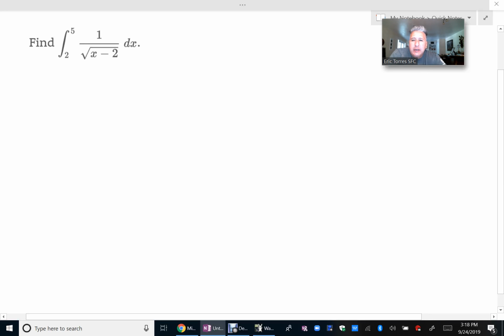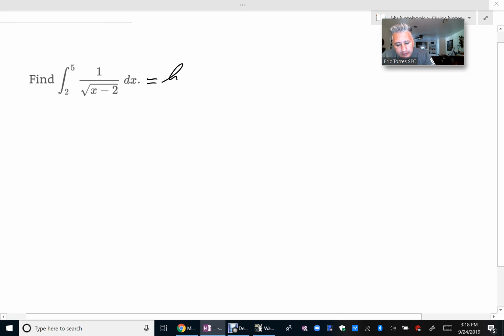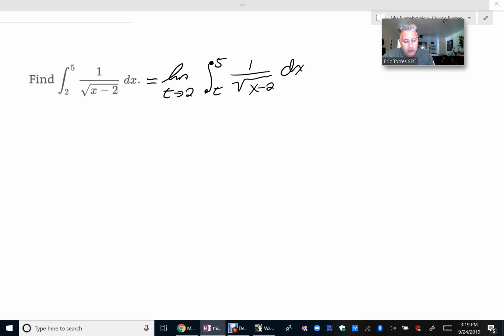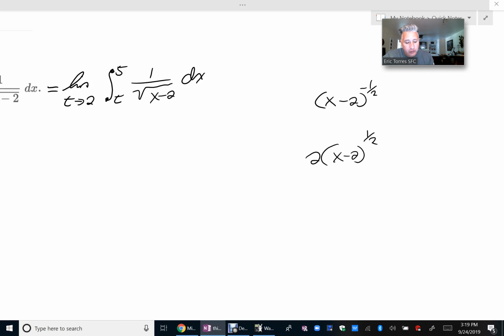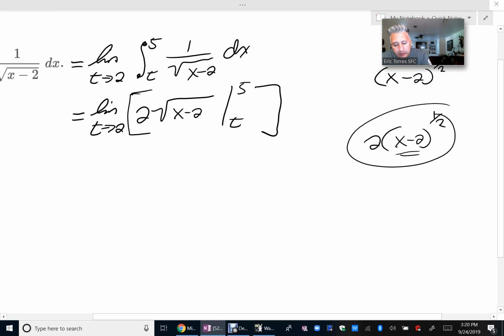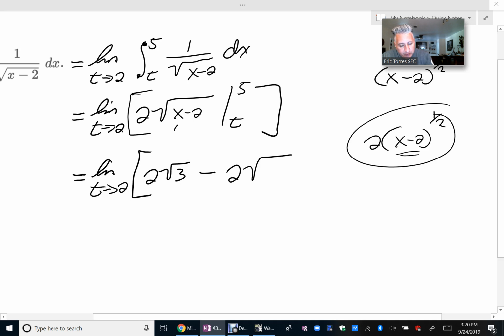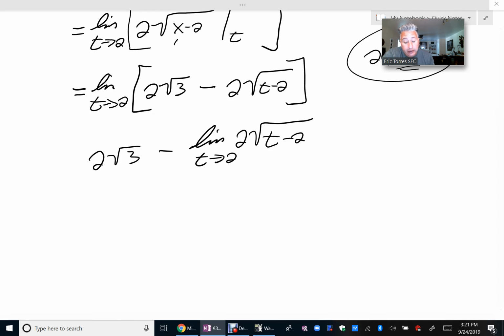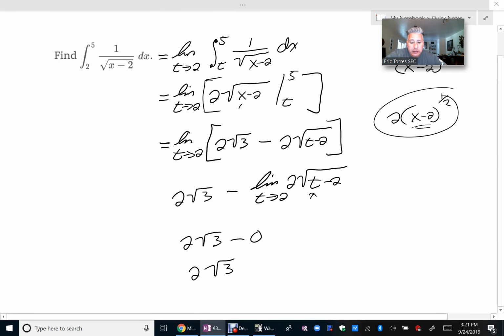Improper Integral Type II